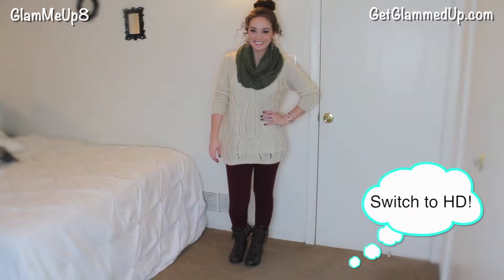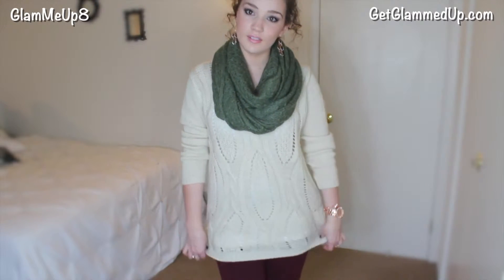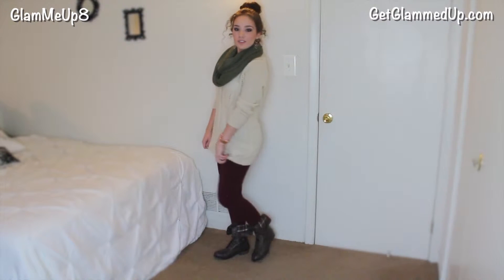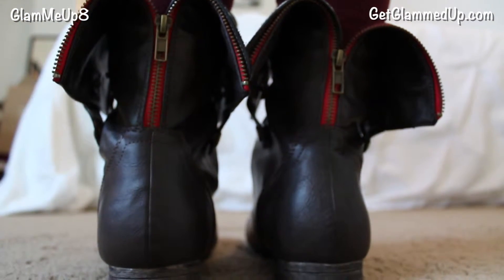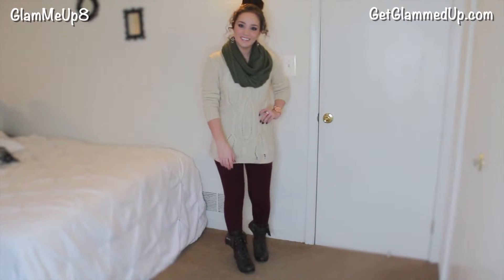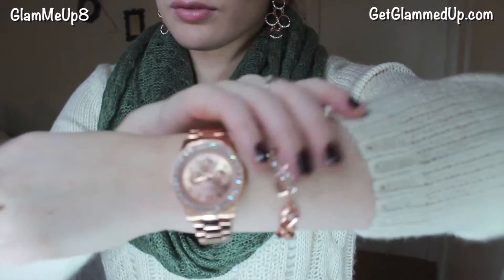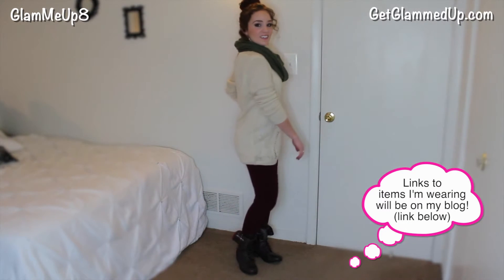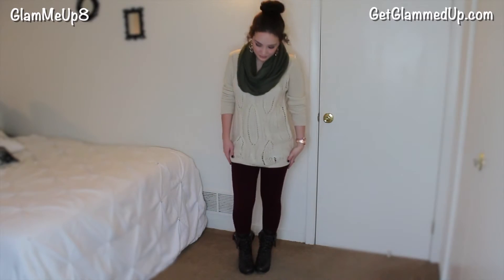Winter OOTD: Chunky Sweater & Combat Boots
I have written permission from Lacy to use her music in my videos